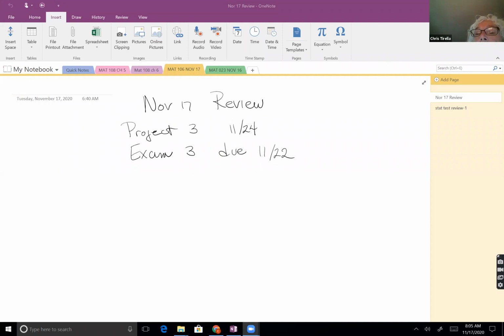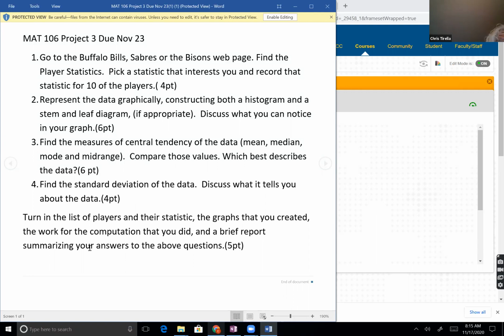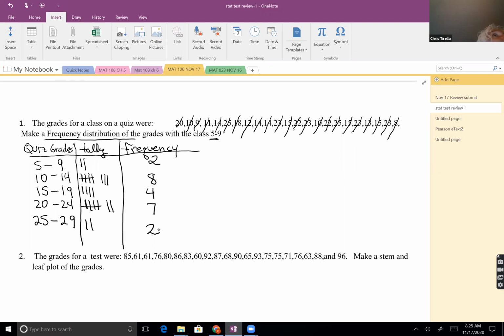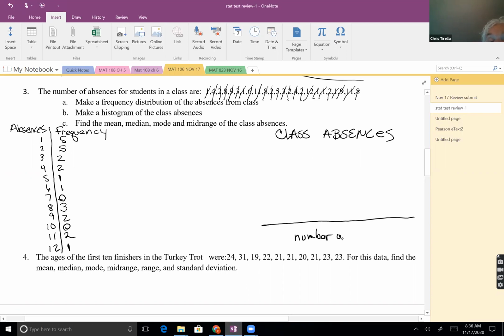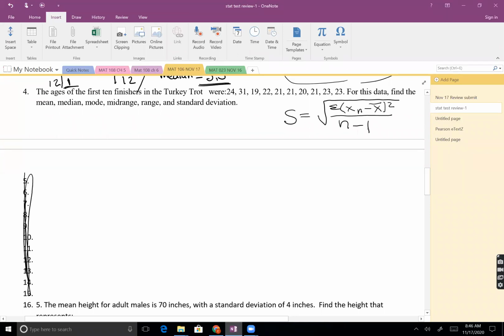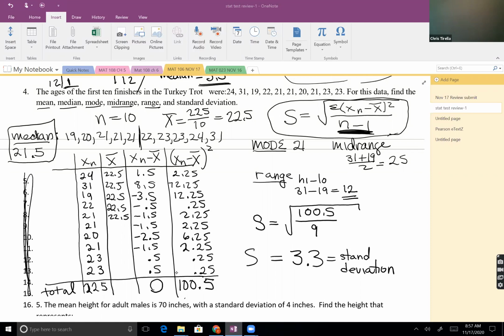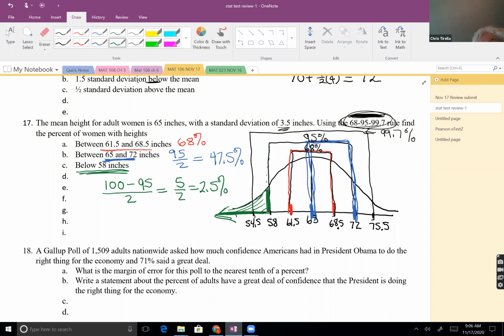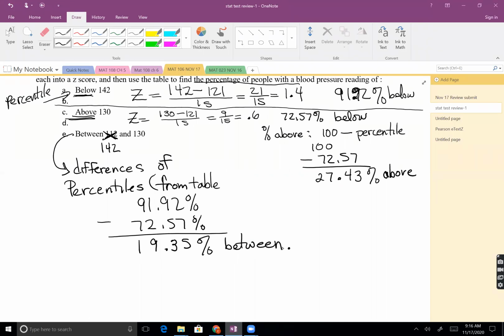MAT 106 NOV 17